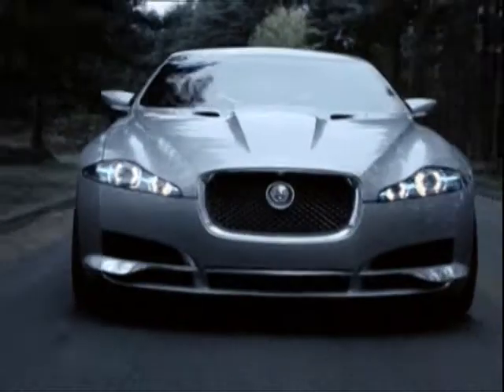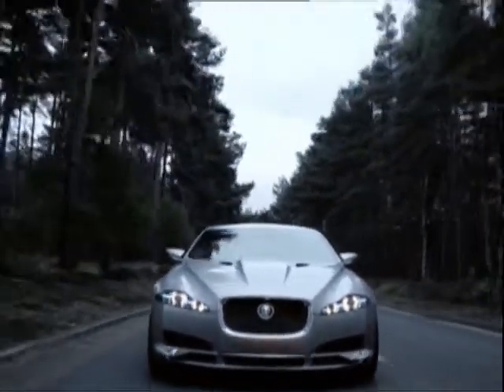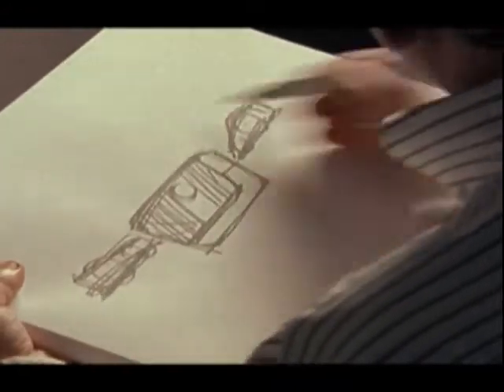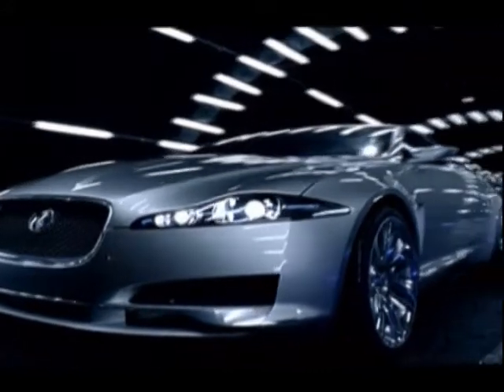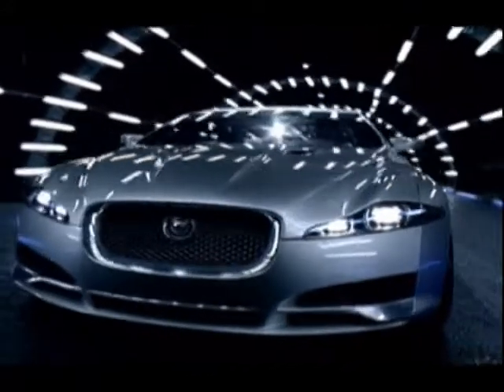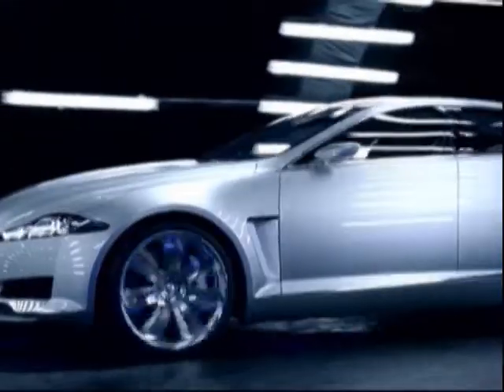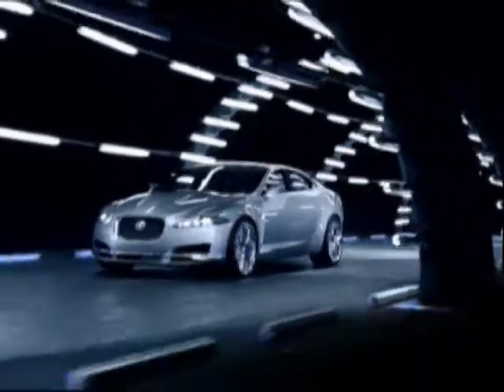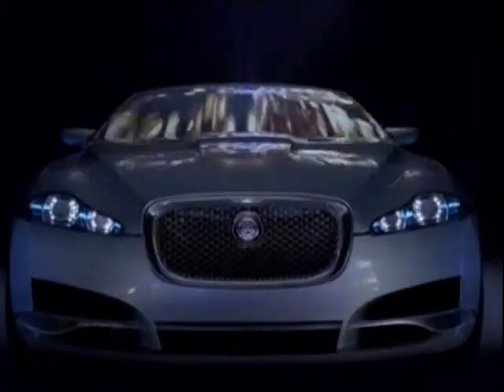Jaguar Concept CX-F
- Jaguars aufregende Designstudie CX-F. Außerdem: Viele Fotos, Daten, Fakten und Links.

Jaguar, aaid